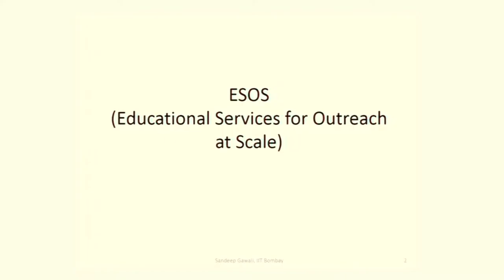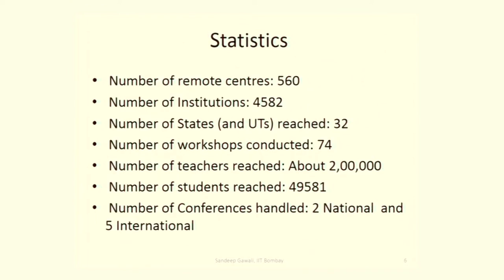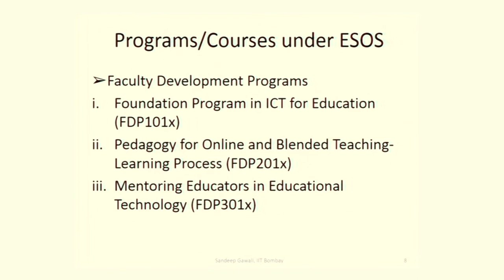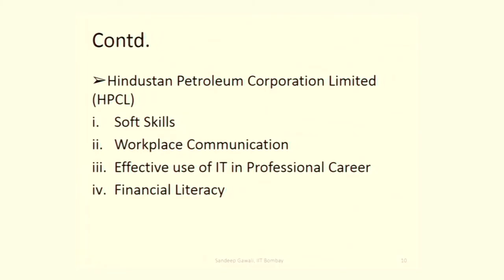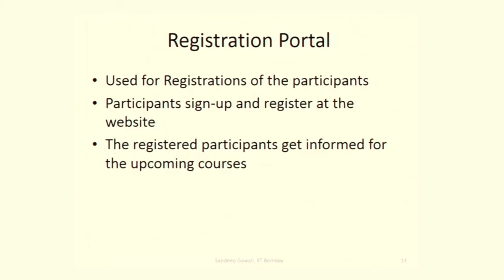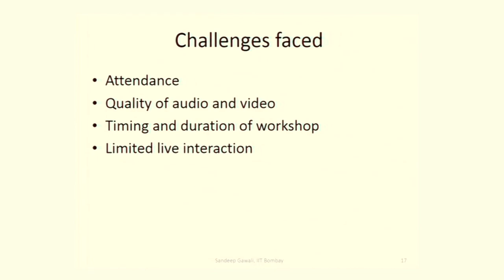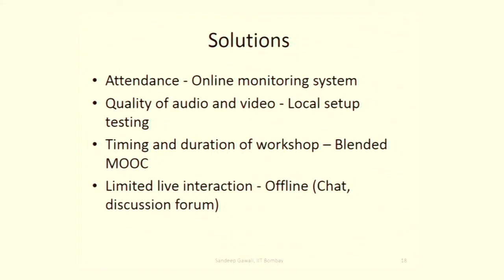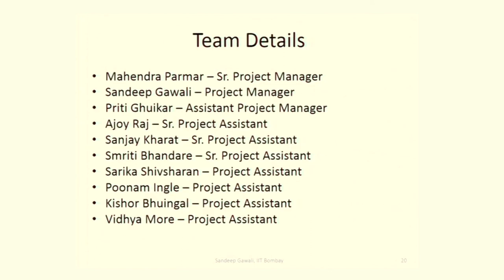SI2019 M S002 Educational Services for Outreach at Scale (ESOS)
This is 2nd Presentation of Summer Internship 2019 - Mentors Presentations. It was delivered by Mr. Sandeep Gawali from IIT Bombay.

In this presentation he talked about ESOS (Educational Services for Outreach at Scale), Why ESOS, Timeline and Statistics of the previous projects, Role of workshop management team, Programs and Courses under ESOS, Technology used such as A-VIEW and IITBombayX, Challenges Faced, Solutions and Vision.